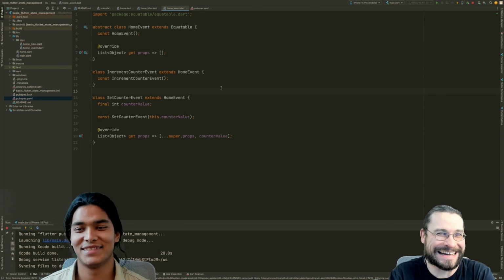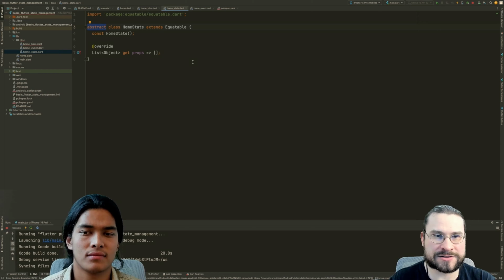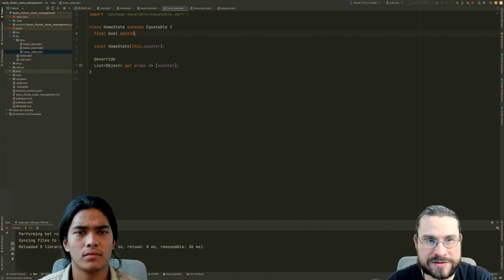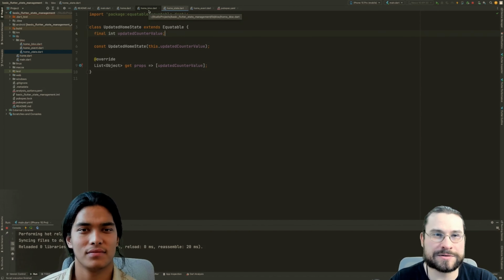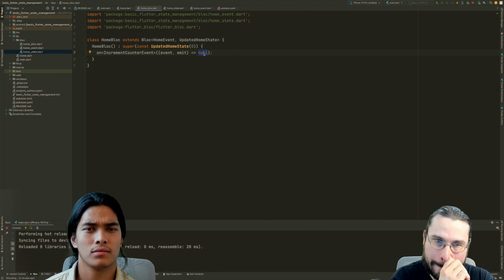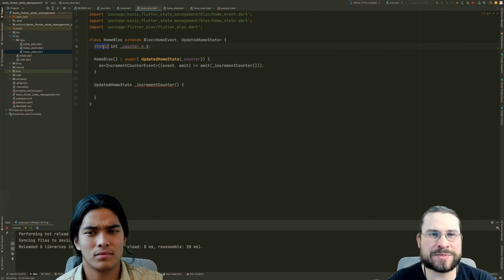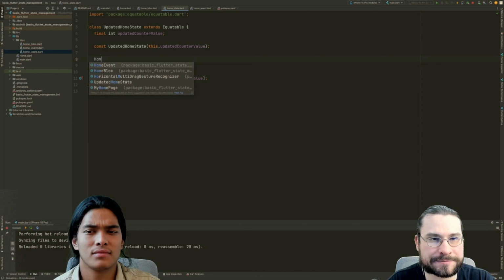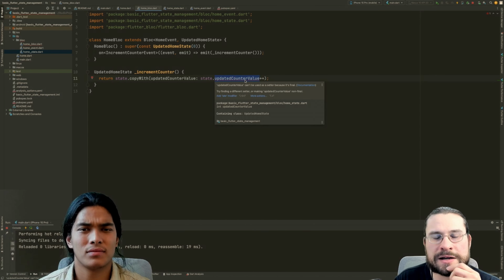Flutter State Management with BloC: State - Part 2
Welcome back to the arconsis Tutorial Series on Flutter State Management with BloC! In Part 2, join Michael as we dive deeper into understanding and managing states within the BloC architecture. Michael continues to be your dedicated instructor and Subash will be moderating the discussion, ensuring clarity and addressing any queries from our viewers.

🔍 Key Topics Covered:
Exploring different types of states in Flutter applications
Handling state changes based on Events triggered

💡 Insightful Demos:Michael will walk you through practical examples, demonstrating how to effectively manage and update states within your Flutter apps using the BloC pattern.

Join us on this exciting journey to build robust and scalable Flutter applications!✨